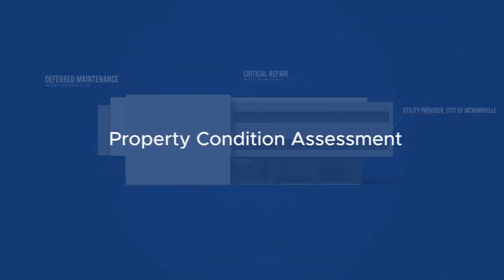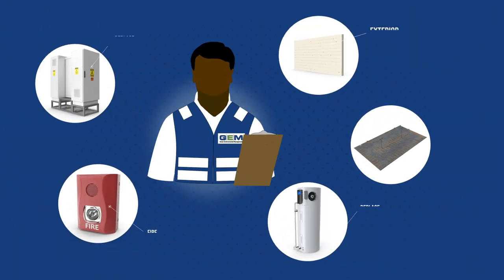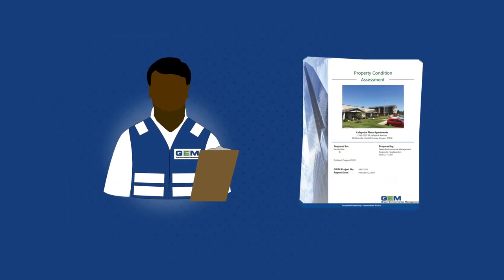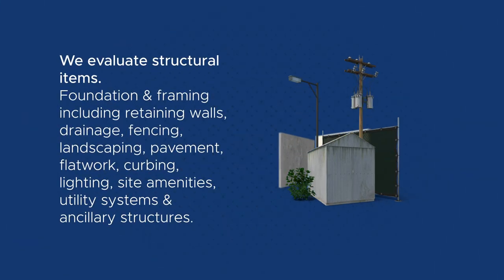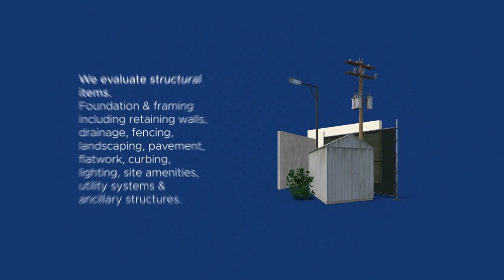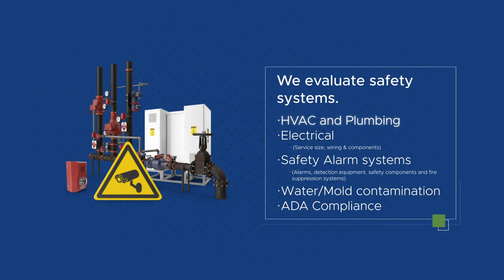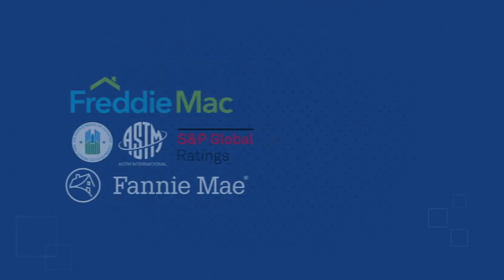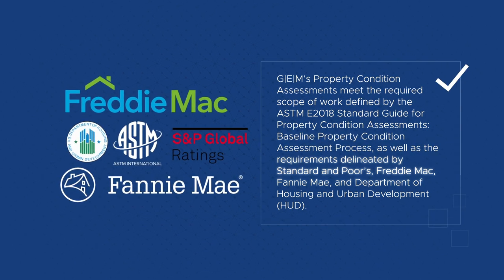Property Condition Assessment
Since 1991 Green Environmental Management has provided exceptional environmental site assessments all across the country.